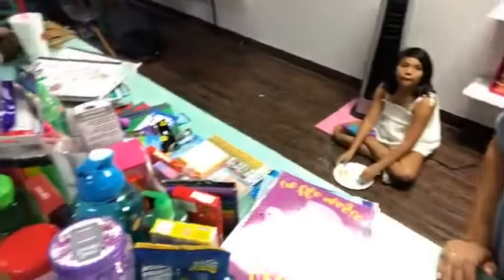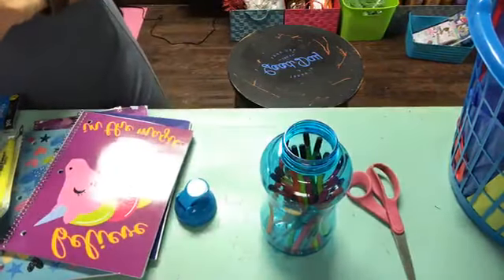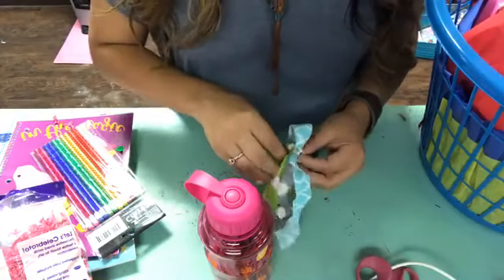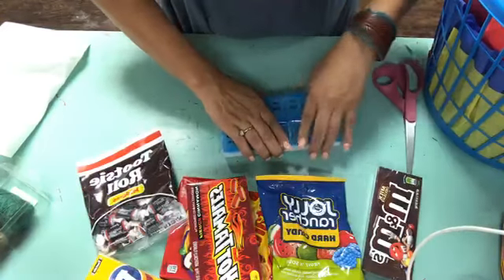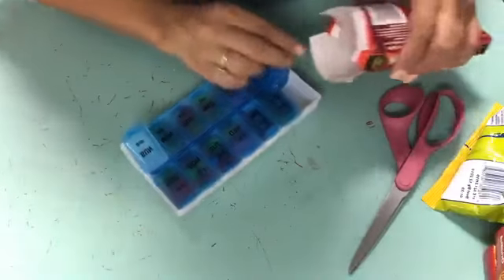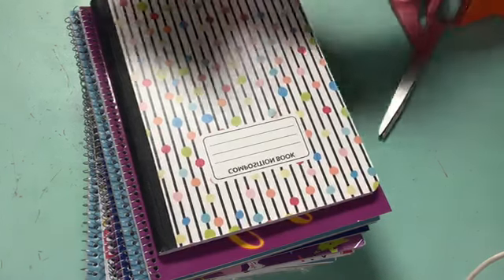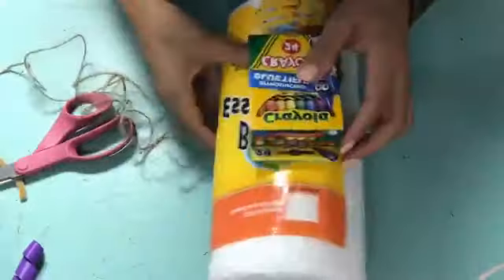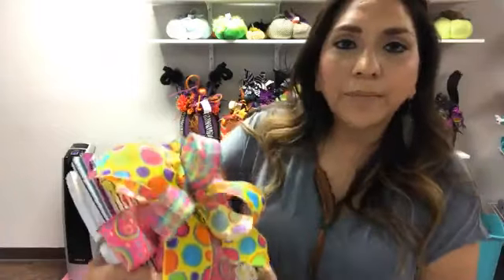Dollar Tree DIY Gifts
Learn various affordable Dollar Tree DIY gifts for teacher gifts